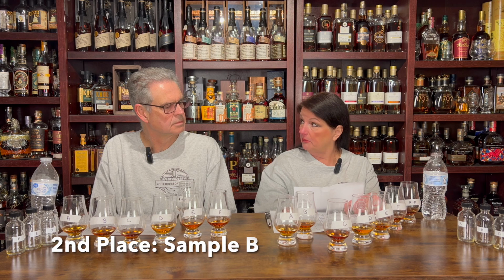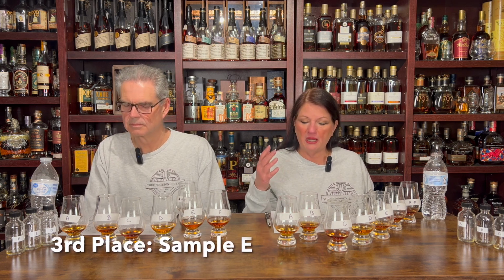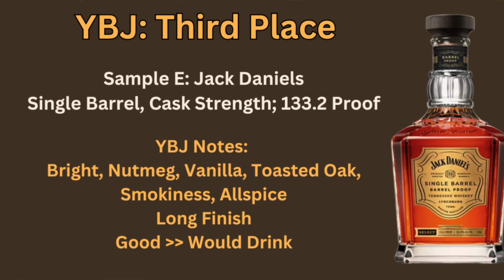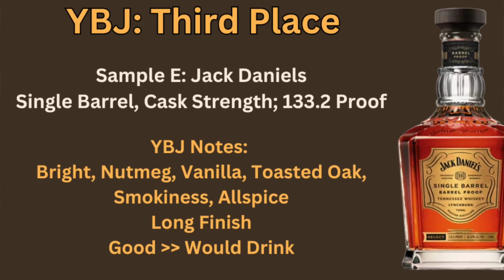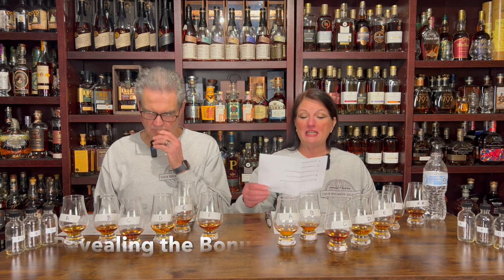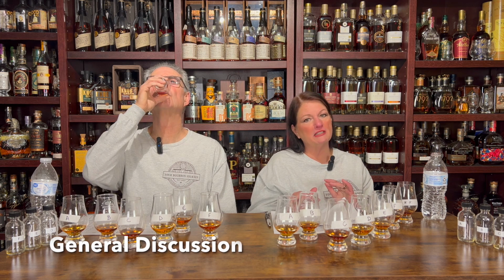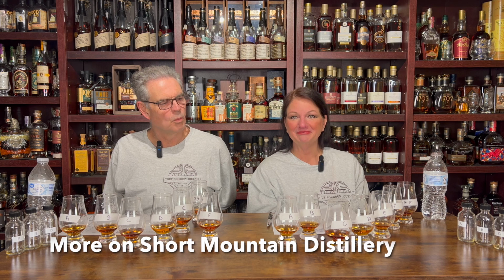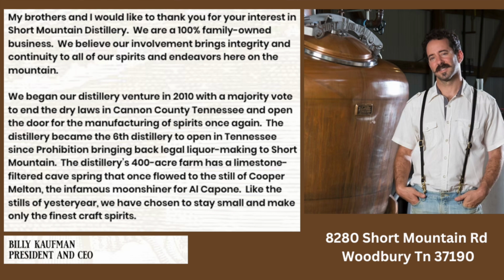Which Tennessee Whiskey Reigns Supreme in a Blind Tasting?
Join us for a fun blind tasting as we embark on a journey to determine which Tennessee whiskey truly reigns supreme! Throughout this experience, you will observe as we rank and compare a selection of Tennessee whiskeys, evaluating their unique profiles and characteristics to unveil the ultimate winner in this taste test. So grab your glasses and let’s raise a toast to an unforgettable evening brimming with discovery. Cheers!

Chapters
0:00 Introduction
0:10 About Today’s Blind Tasting
0:58 Tasting the Six Samples for the First Time
1:44 Where we are in the process
2:29 Wayne & Rebecca’s Individual Rankings
3:23 Process Note
3:30 Revealing 1st Place - Sample C
3:59 Revealing 2nd Place - Sample B
4:27 Revealing 3rd Place - Sample E
5:12 Revealing 4th Place - Sample D
5:37 Revealing 5th Place - Sample A
5:55 Revealing 6th Place - Sample F
6:54 Tasting the Bonus Sample
7:35 Revealing the Bonus Sample
8:00 General Discussion
8:45 General Thoughts on the Samples
9:15 More on Short Mountain Distillery
9:57 Wrapping Up
10:27 Hats Off to Short Mountain Distillery
10:39 Please Drink Responsibly
10:46 Thanks for Watching - Please Subscribe!

for additional stories to enhance Your Bourbon Journey!

NOTE: We were not compensated by the spirit producers for this review. This is simply our opinion based on what we tasted on this day. Please drink responsibly.